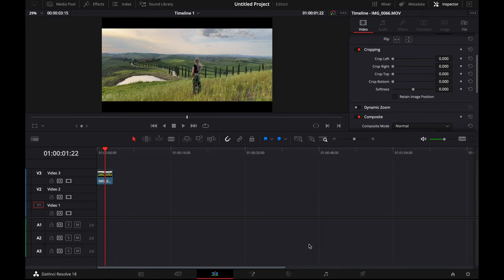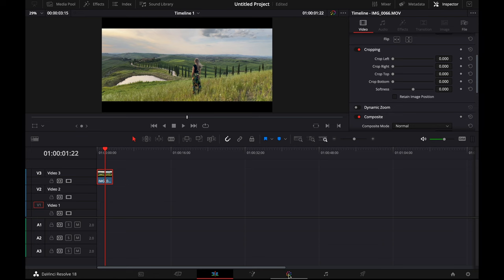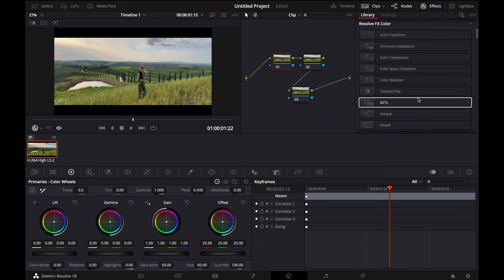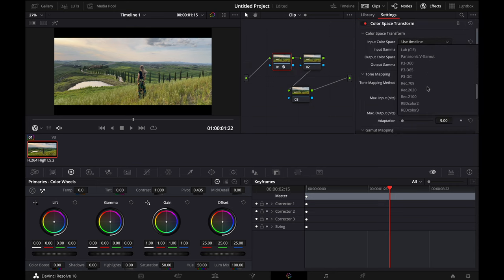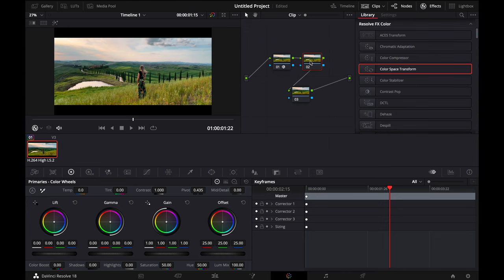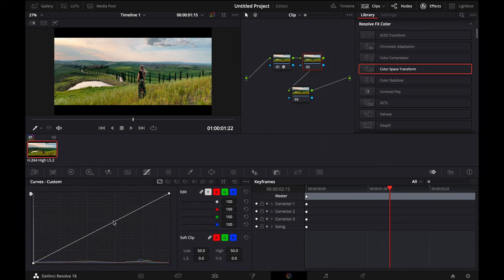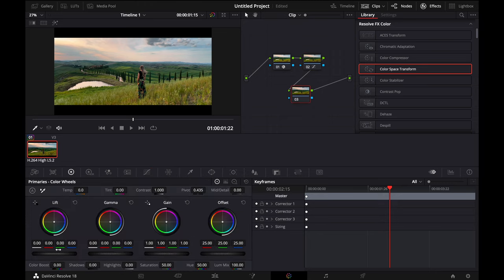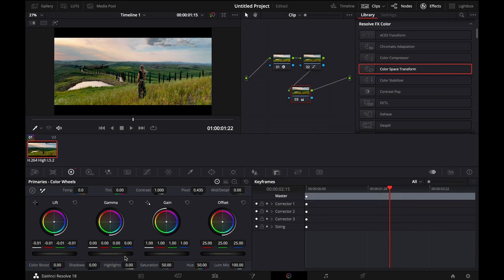How to Color Grade IPhone Videos | Davinci Resolve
In this tutorial i show you how i color grade my Iphone footage for my travel videos using Davinci Resolve 18 in a very simple and effective way.

Hope this is helpful to you since our phones became more and more popular on the video industry.